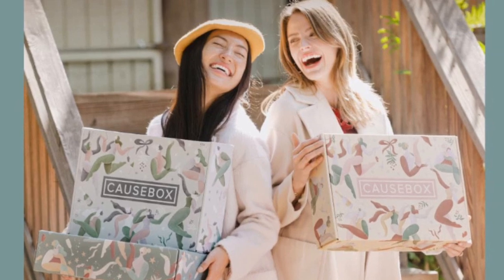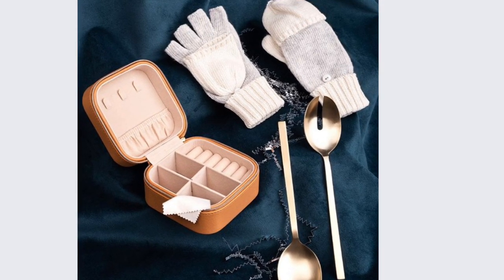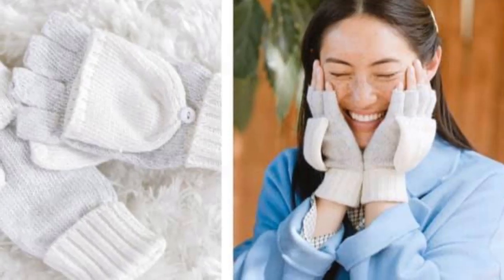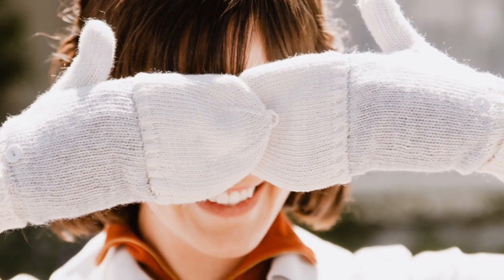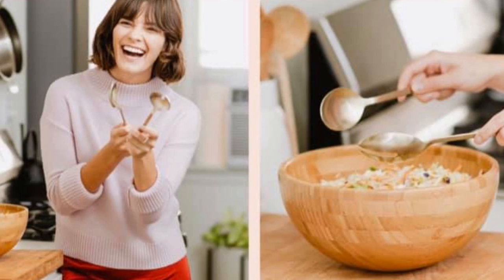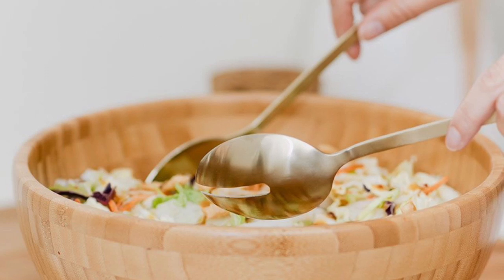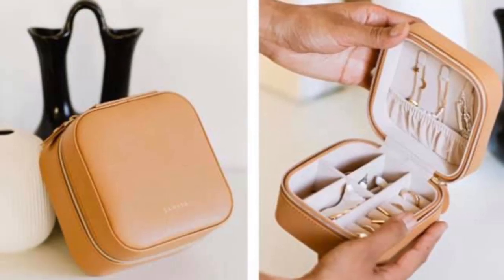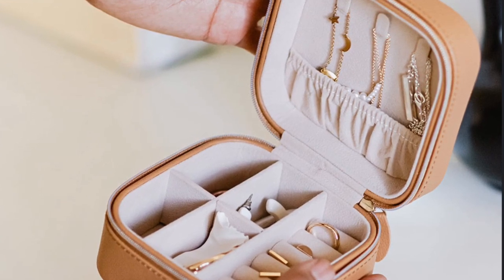Causebox Spoiler Winter 2019 / First Spoilers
I can’t wait to see where we are headed with this Causebox! I’m liking it so far!

Causebox

FabFitFun ($10 off first box)fabfitfun

***if you sign up to receive a box and you want Winter to be your first box...be certain that is what is offered before completing your transaction ***

Simply Earth

As a first time buyer with my KathrinFree code you receive a $40 gift card with your first box for a future purchase!

Sips by
$5 off your first box with code:   KATHRIN5

Grove Collaberative
5 Products FREE with $20 Order